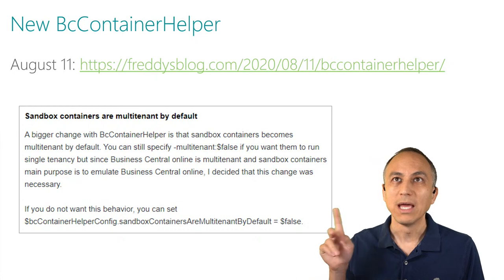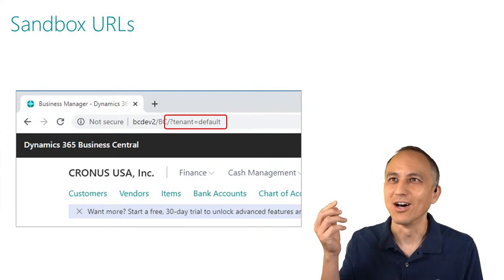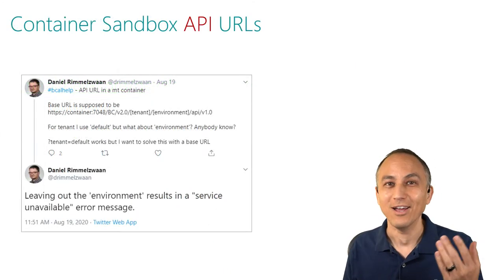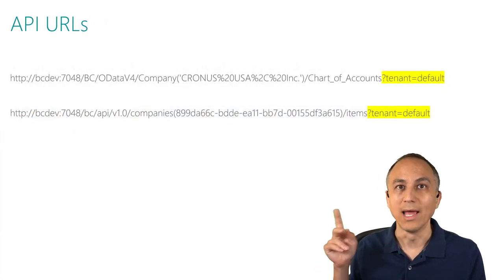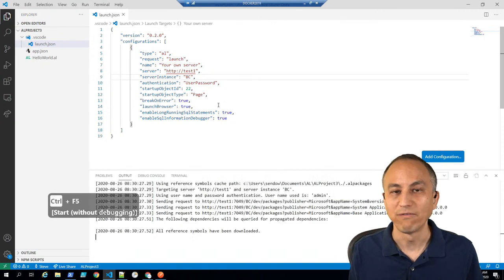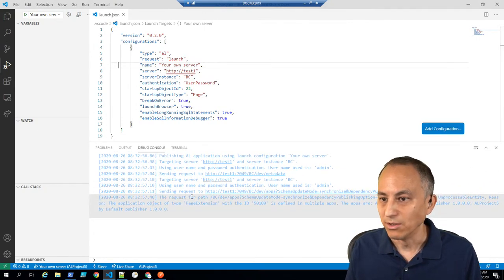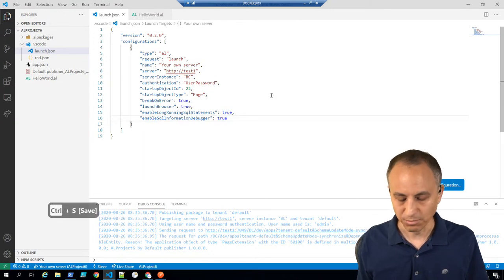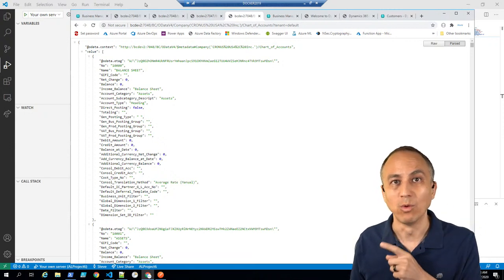I Need Coffee: Episode 23: Working With Multi-Tenant BC Docker Containers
It's cool that the new BcContainerHelper provides multi-tenant BC containers, but that requires a few adjustments!

0:00 - Working with Multi-Tenant Docker Containers
1:20 - Introduction
1:59 - New BcContainerHelper
3:36 - New BC sandbox image names
4:29 - New BC sandbox URLs
5:58 - VS Code AL Projects - New launch.json parameter
6:52 - VS Code JSON Files documentation
7:27 - Container Sandbox API URLs
9:25 - API URLs for BC Docker Containers
10:24 - Sample API URLs
11:34 - Errors with VS Code AL project with default launch.json
17:45 - Adding the tenant parameter to launch.json
20:17 - Example API URLs with tenant parameter

Twitter thread on API URLs for BC multi-tenant containers